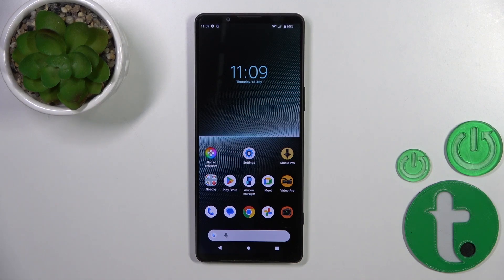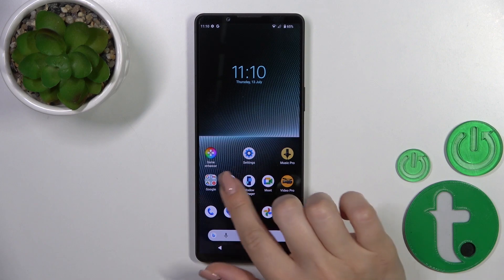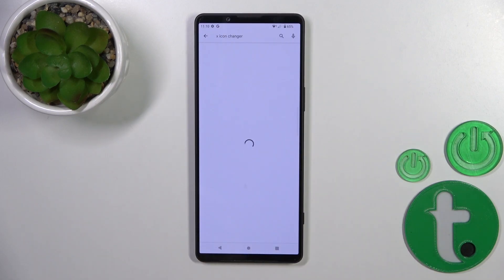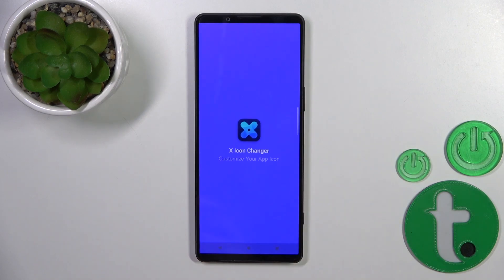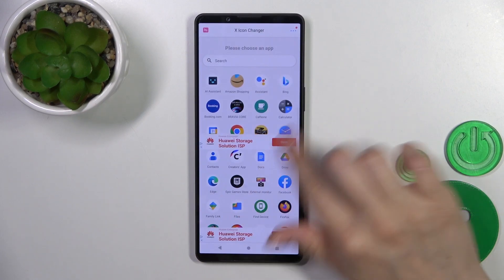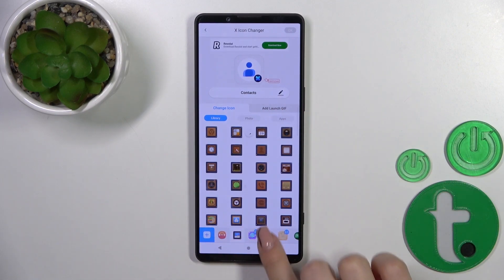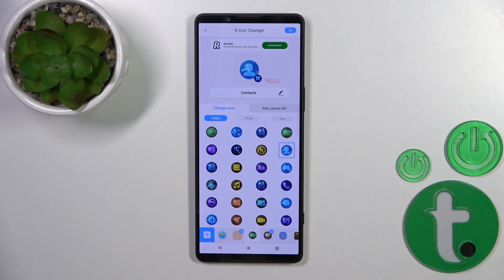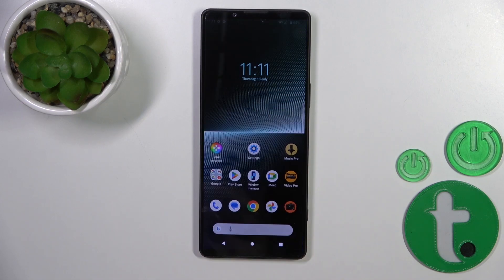How To Change Icons Shape On Sony Xperia 1 V | X Icon Changer App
Welcome to our comprehensive tutorial on how to change icon shapes on your Sony Xperia 1 V using the X Icon Changer app! Personalizing the appearance of your device has never been easier, and in this step-by-step guide, we'll show you how to customize your app icons to suit your style and preferences.

How to download and use the X Icon Changer app on Sony Xperia 1 V?
Can I revert to the original icon shape after using X Icon Changer?
Does the X Icon Changer app support custom icon packs on Xperia 1 V?
Are there any pre-designed icon shapes available in the app?
Can I change individual app icons or do I have to apply the same shape to all apps?
Will using the X Icon Changer app affect my Xperia 1 V's performance or battery life?
How frequently is the X Icon Changer app updated with new icon shapes?
Is the X Icon Changer app compatible with other Sony Xperia models?
Are there any other similar apps for icon customization on Sony Xperia 1 V?
How to reset icon shapes to the default settings on Xperia 1 V?